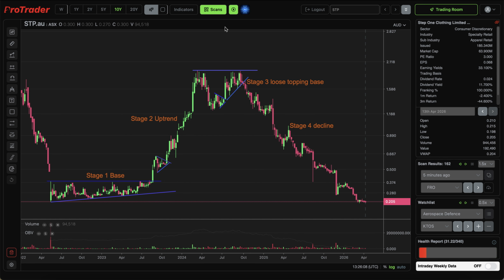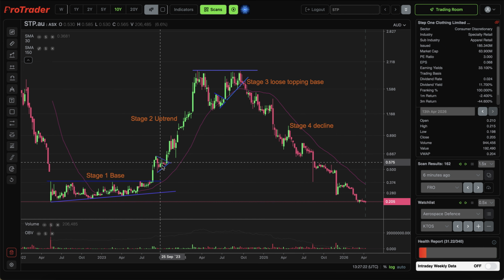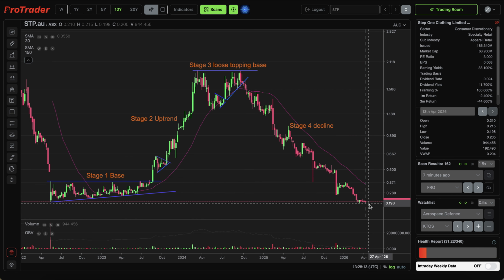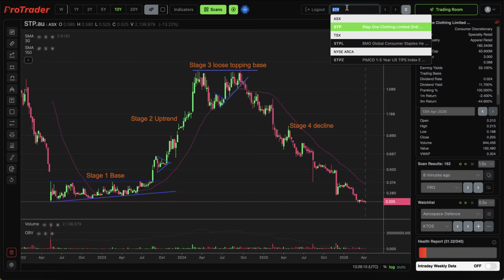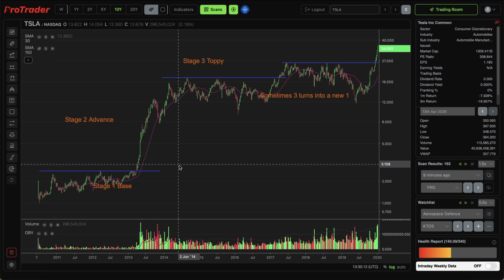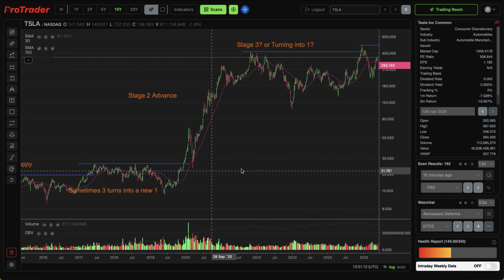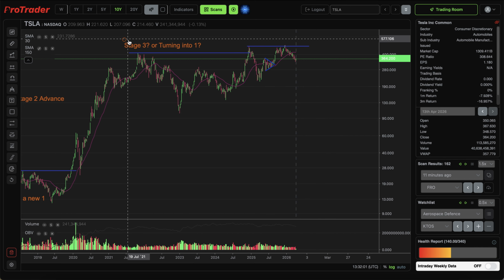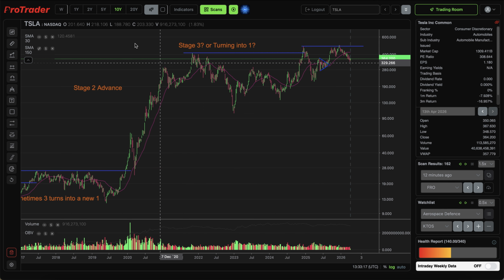Stan Weinstein Stage Analysis Explained SIMPLY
But the real edge comes from understanding where a stock is in its cycle.
In this video, we break down Stan Weinstein’s Stage Analysis, one of the most powerful frameworks for identifying:

- When a stock is accumulating
- When it’s ready to trend
- And when to avoid it altogether

You’ll learn how to recognise the 4 key stages and how to focus only on high-probability setups in Stage 2 — where the biggest moves happen.

If you want to stop guessing and start trading with the trend, this is essential viewing.